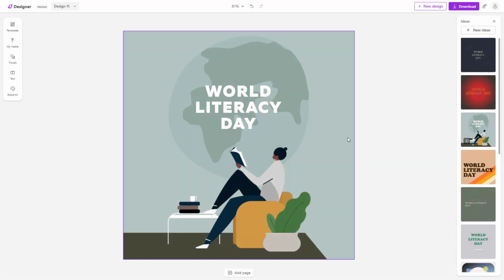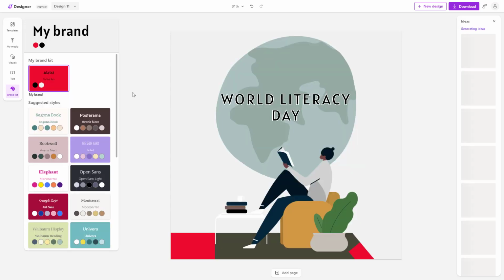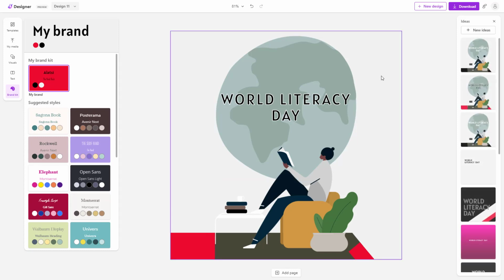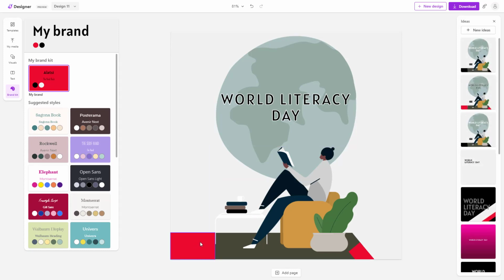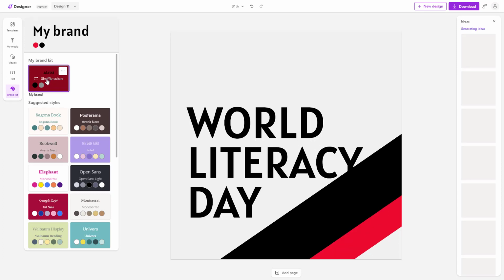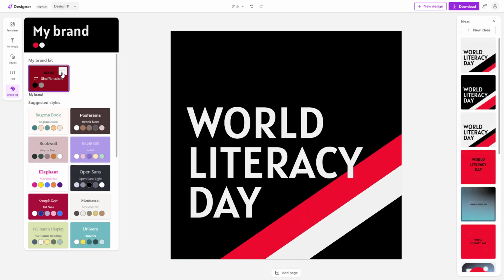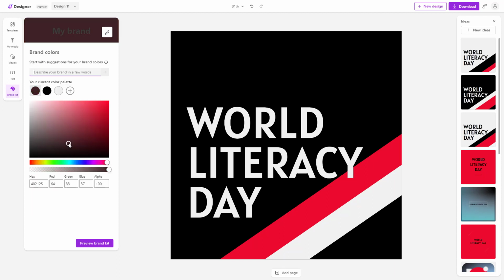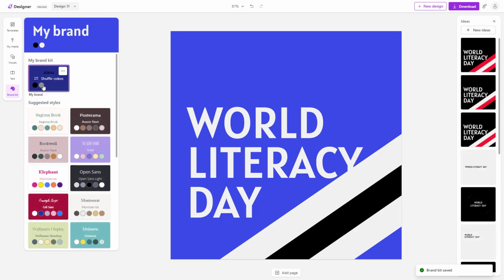Microsoft Designer - Lesson 45 - Using and Modify Brand Kit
In this tutorial, we will be discussing about Using and Modify Brand Kit in Microsoft Designer